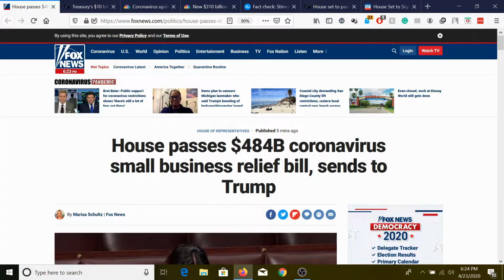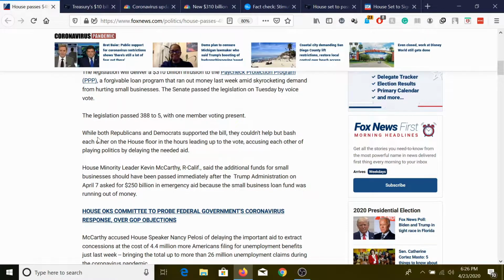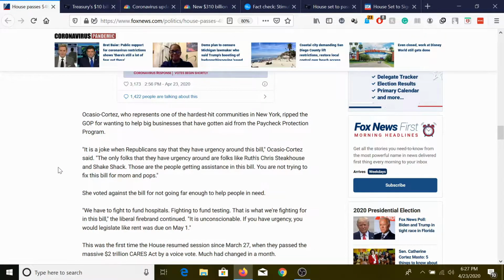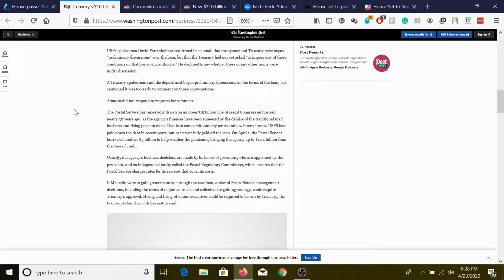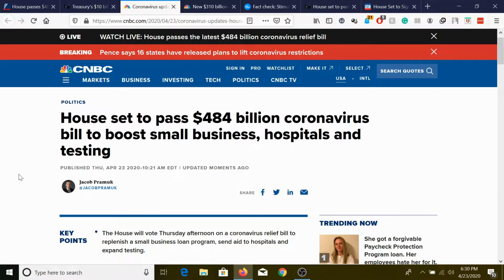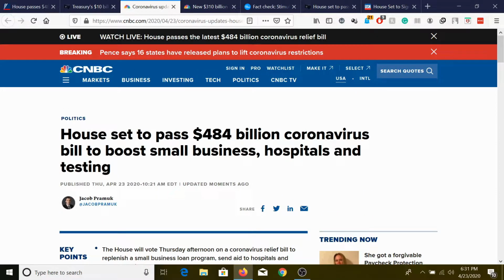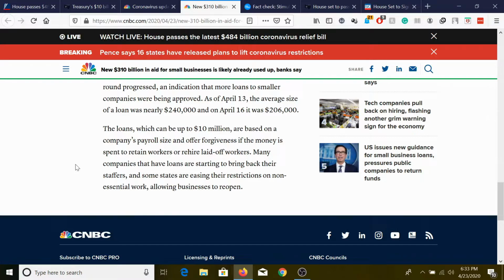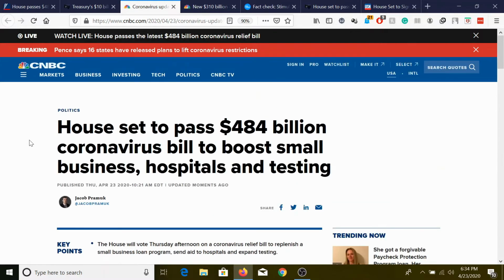Stimulus Check 4 23 20 Update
Whats good everybody hope you guys are doing good. I am keeping a close eye on the stimulus check so we can all win.
I am still getting the error message when I try to check my status and the situation with the small business loans is still down. Stock videos will be coming soon as well in the coming weeks.

Let me know what you guys would like to see in the comments below.

Thanks